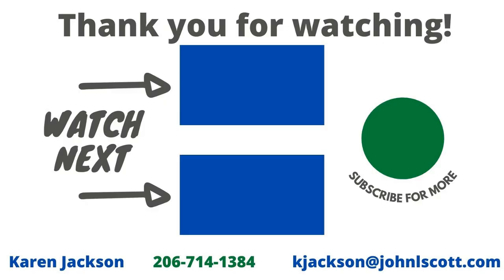How To Stage A Home for Sale Renton WA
Thinking of selling your home and wondering what really needs to be done and what you can get away with not doing?  Do you need to stage your house when selling it?  Do you need to pay for a stager? Watch this video to learn some tips on staging a home.

Welcome to the Renton WA and Surrounding areas video Channel. Are you currently living in Washington and planning a move to Renton wa or are you planning on moving to the Pacific Northwest? This channel should be very helpful to you. You will find real estate tips and tricks for King county Real Estate and Pierce county real estate. I give you answers to common real estate questions and answers.

Hi! I am Karen Jackson and I am  a full time real estate agent in Renton Washington and the surrounding areas. I have been helping buyers and sellers with real estate needs since 2003!  I love my job!